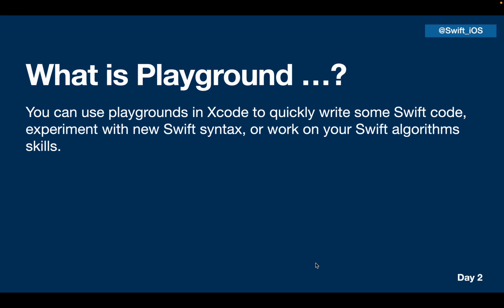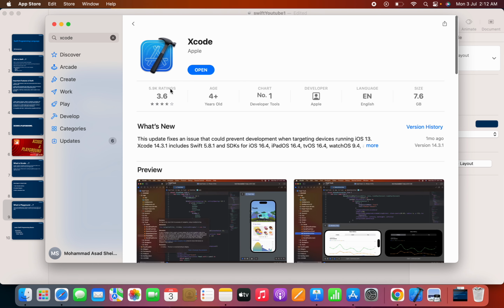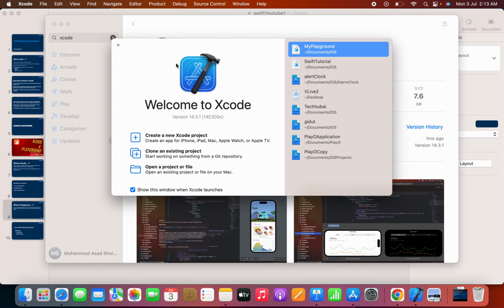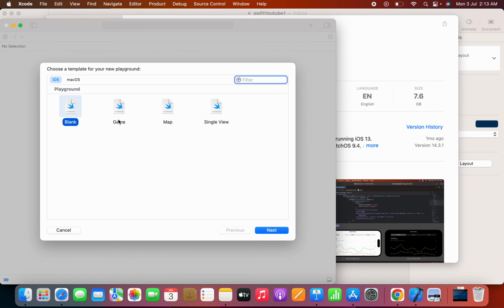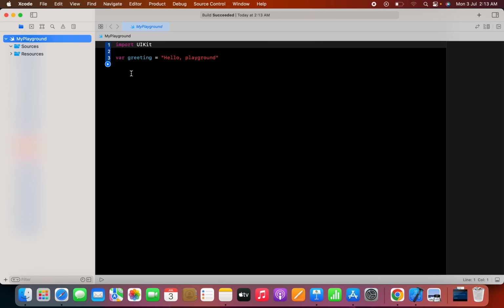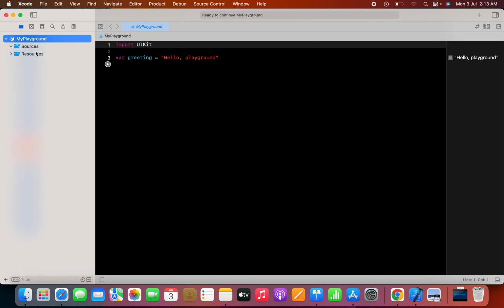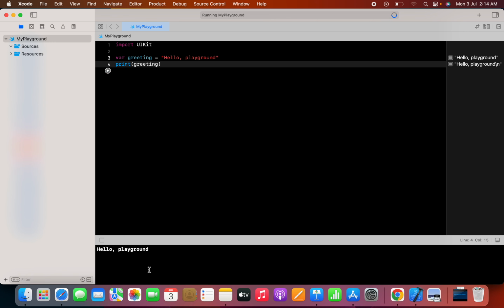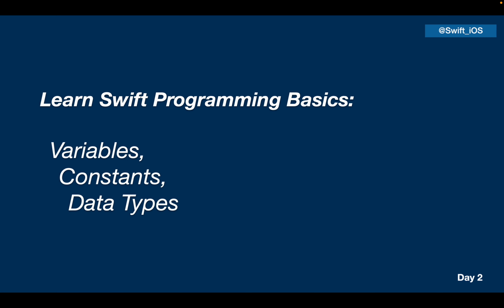Introduction to Xcode and Playground: Essential Tools for Swift Development. what is Xcode?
Introduction to Xcode and Playground: Essential Tools for Swift Development. what is Xcode? what is playground
Interface Builder
swiftDay2